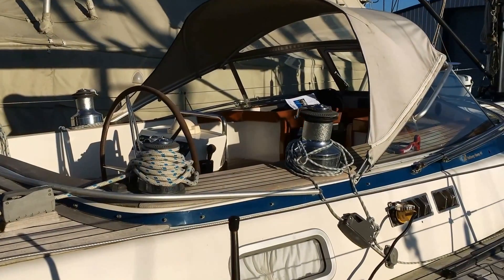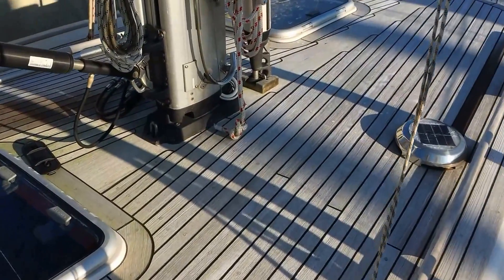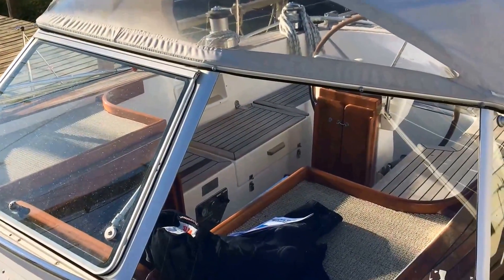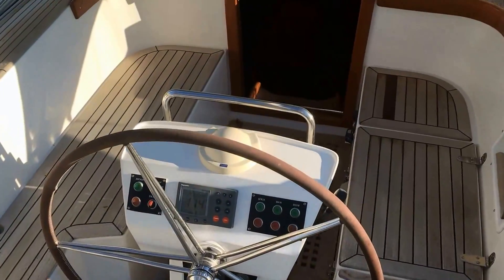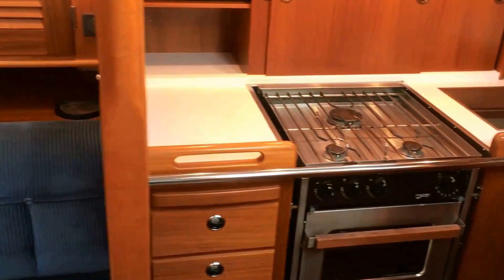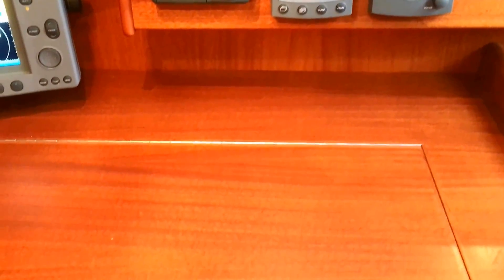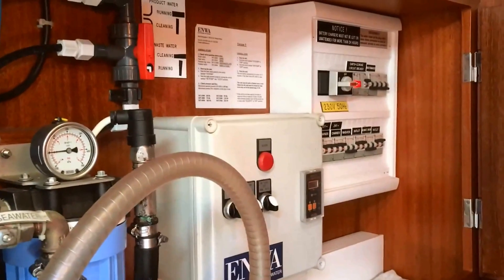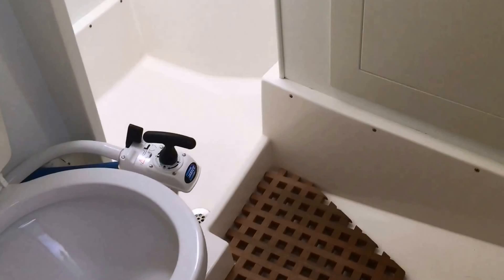Hallberg-Rassy 46 'MAIA II' 2003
Short video of MAIA II, 2003 Hallberg-Rassy 46 from Transworld-yachts.